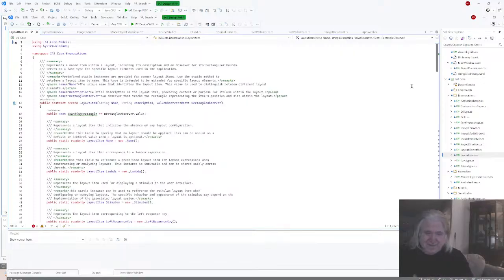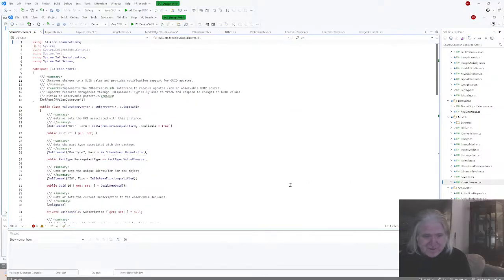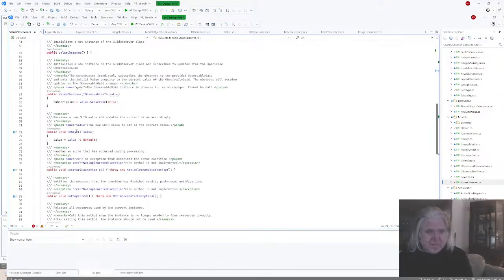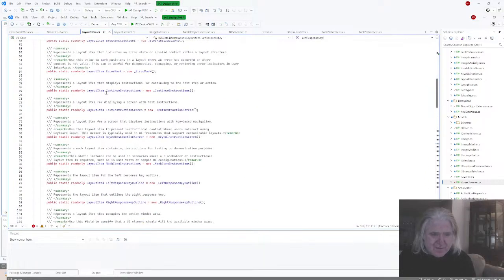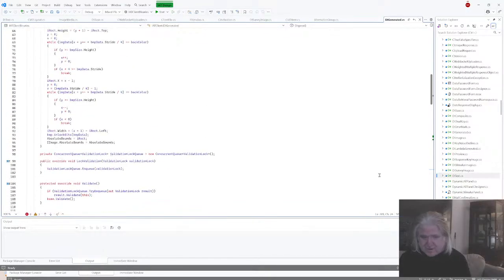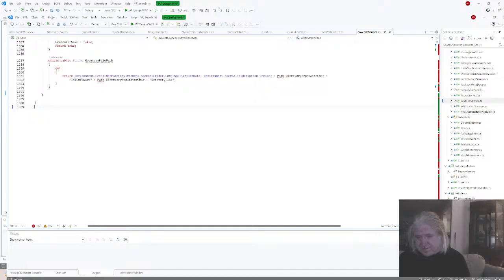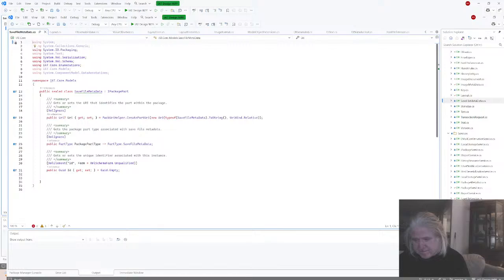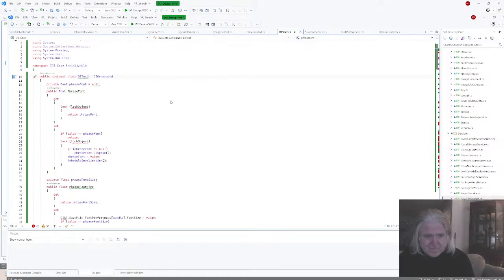Enjoying the Sound of My Own